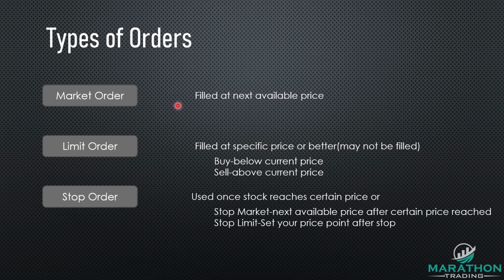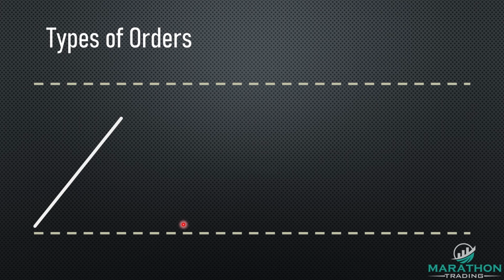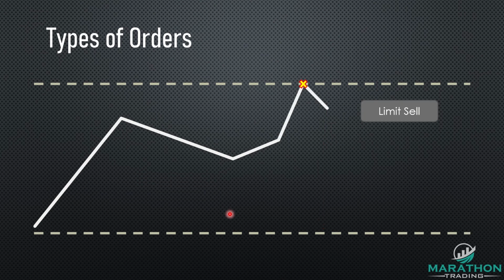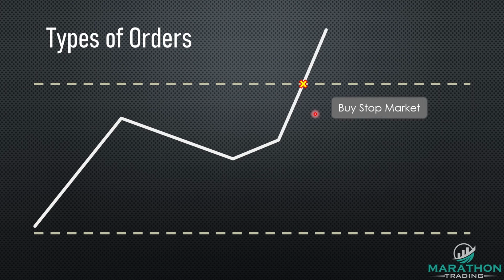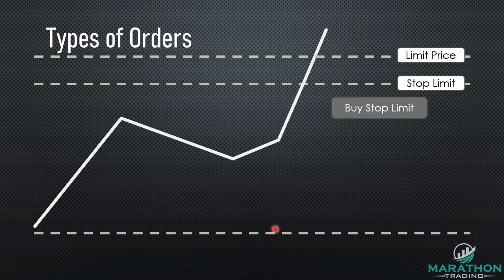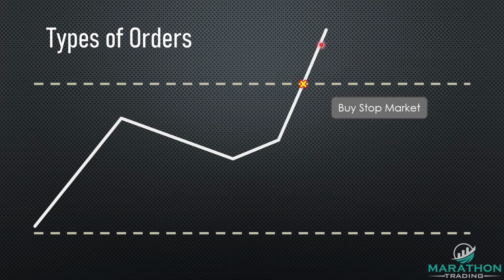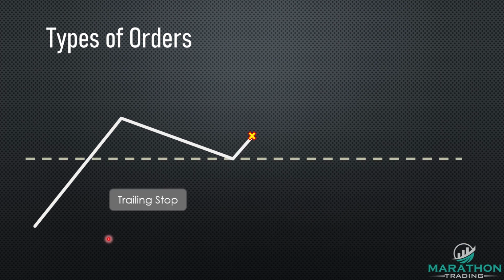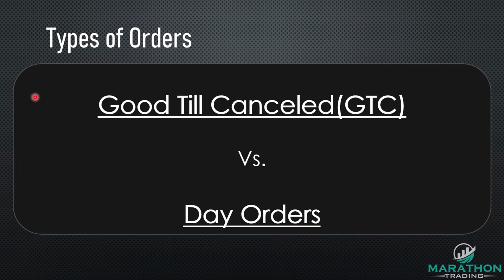Actually Understanding Stock Orders Types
There are a lot of videos out there that don't actually explain when to use which type of order, that is why this video was made.